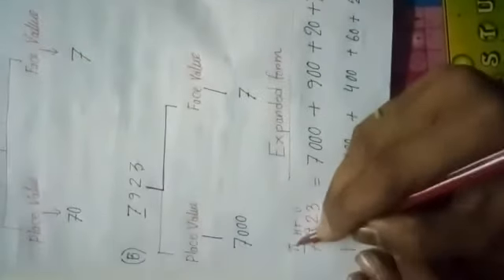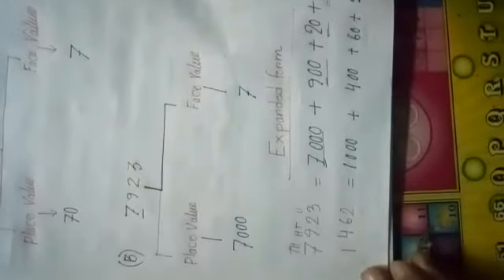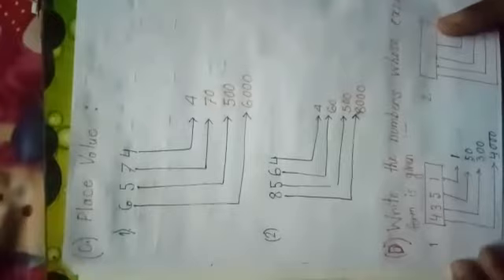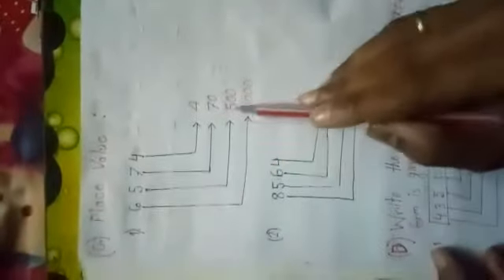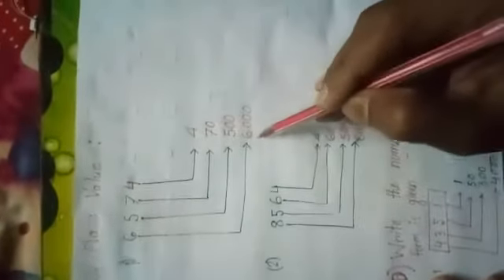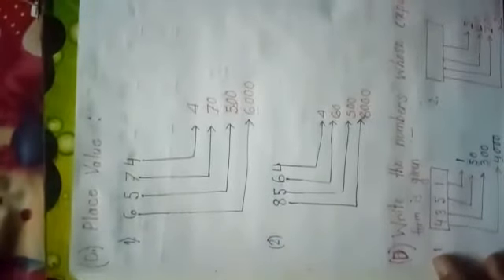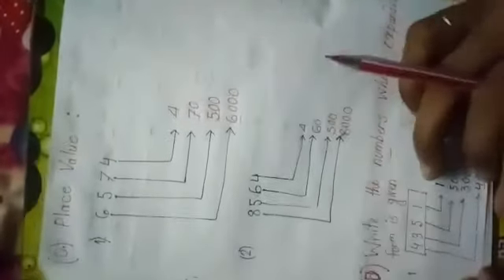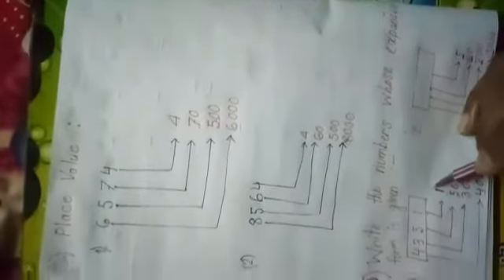CLASS-III // MATH // CHAPTER-1 // NUMBERS UPTO 9999 // PART-2